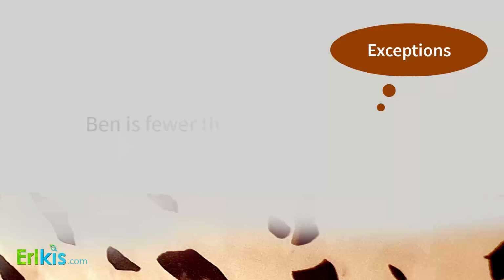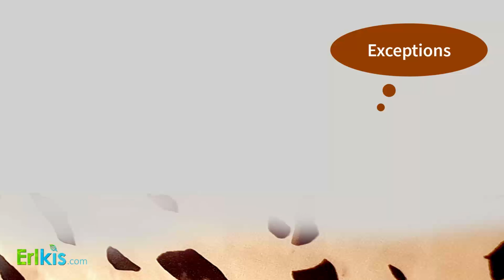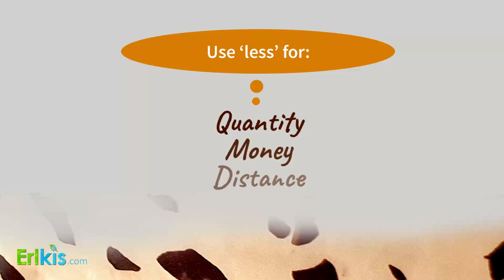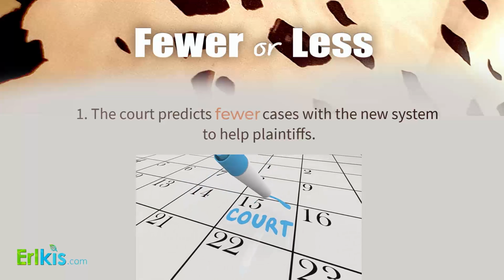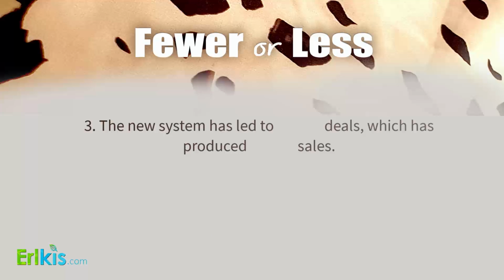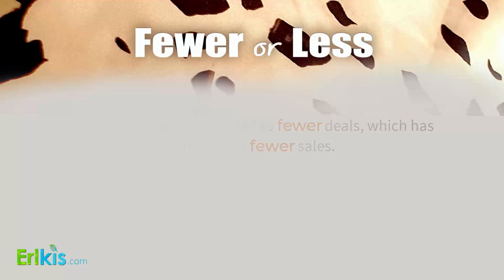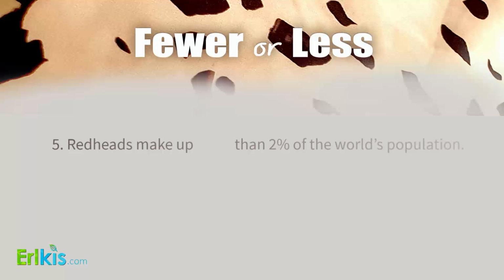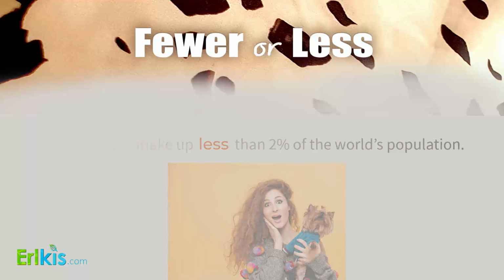Learn the exceptions as well as the the rules for using 'less' and 'fewer'.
Do you know whether to use 'less' or 'fewer'? Listen to a quick grammar lesson on how to use these two comparatives followed by an 8-question quiz. :)

For something completely different - visit Erlkis.com today!